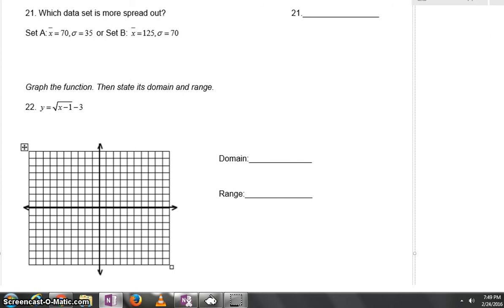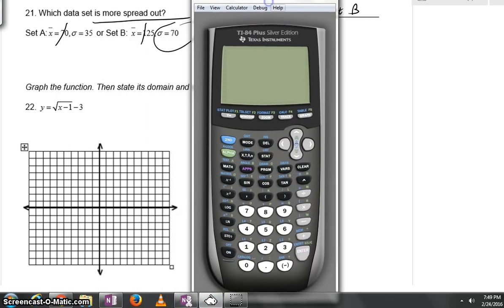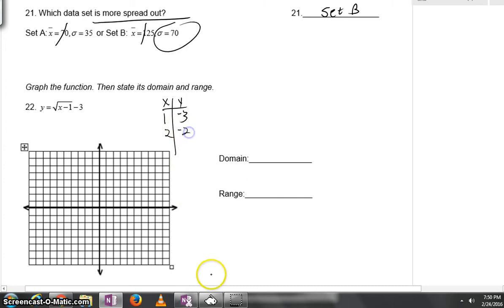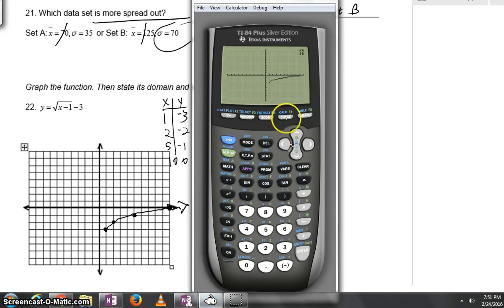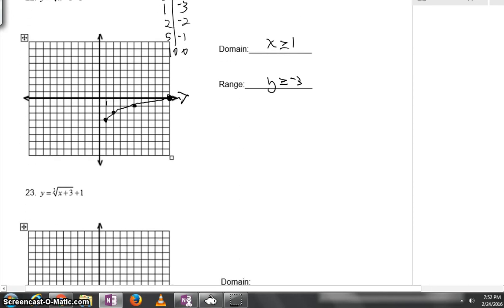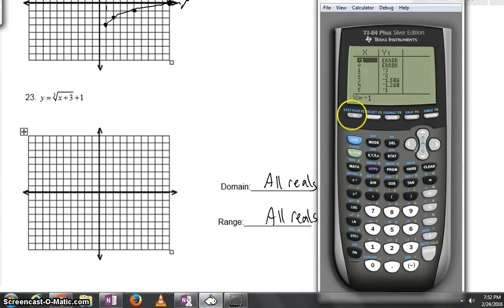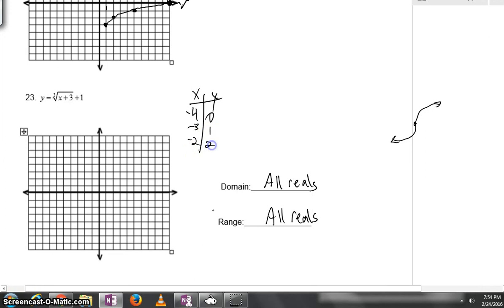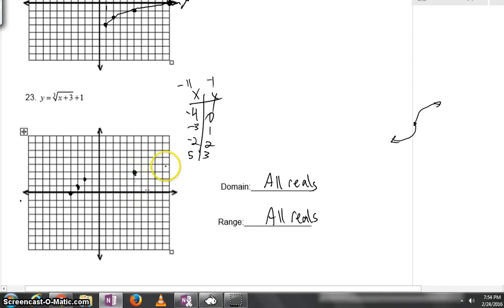ch7rev2alg2page4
Problems #21-23